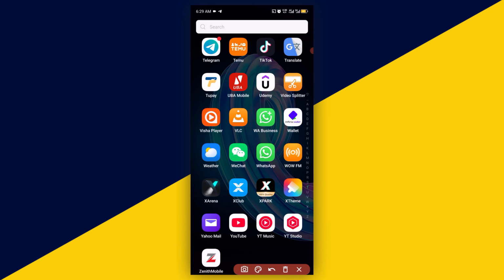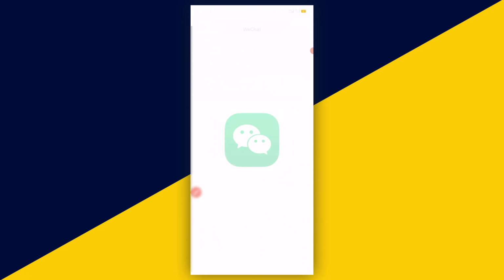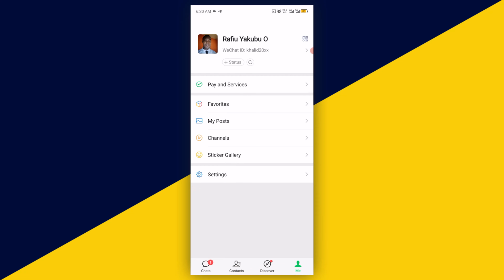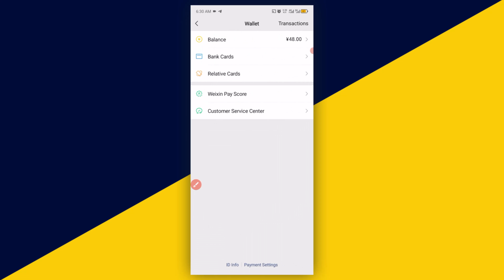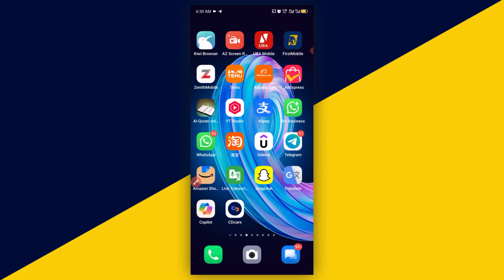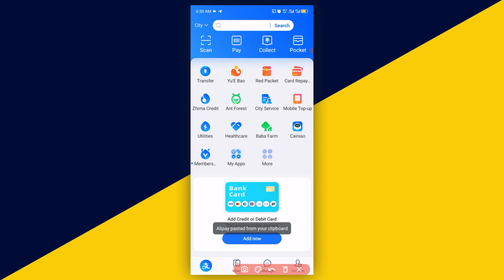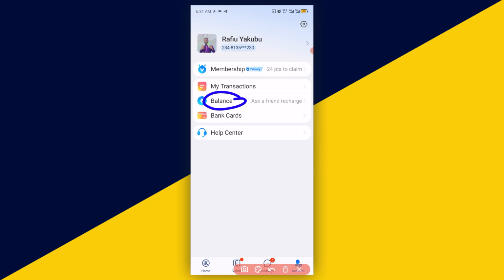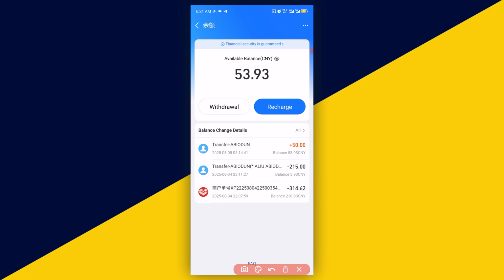WeChat + Alipay Tutorial—View Wallet Balance in Minutes!